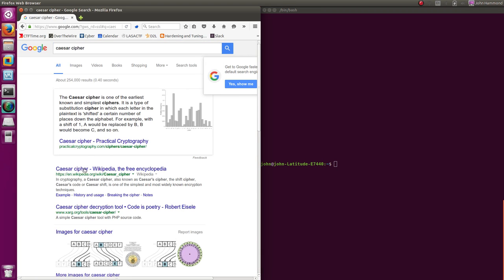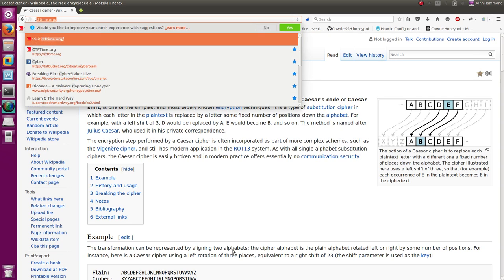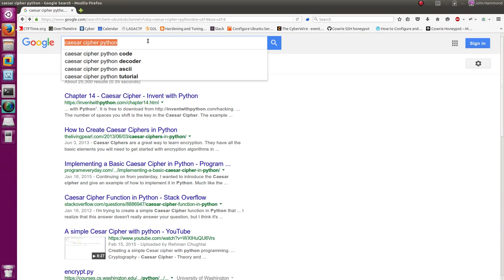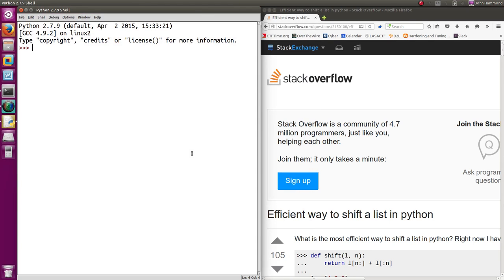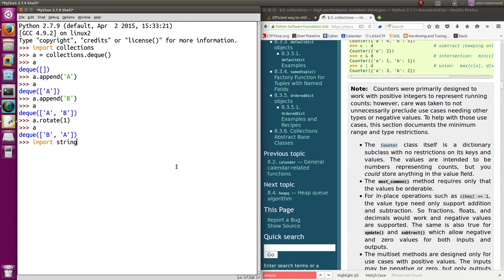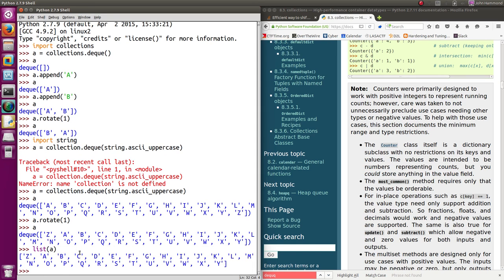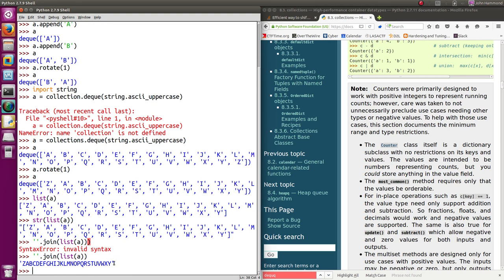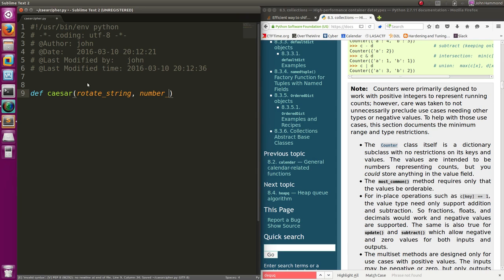EASY Caesar Cipher in Python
Learn to code with a TeamTreehouse Discount